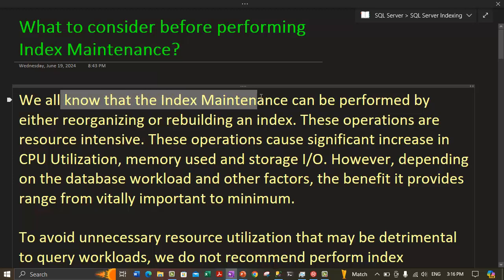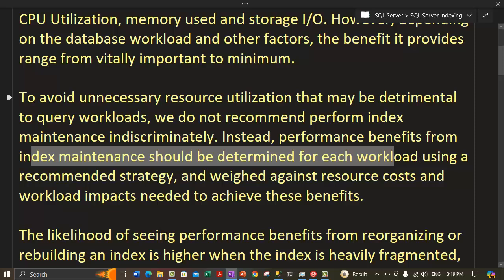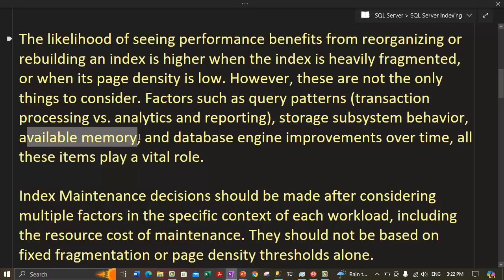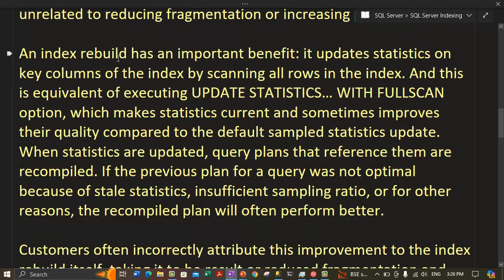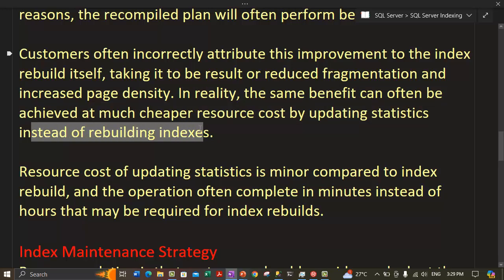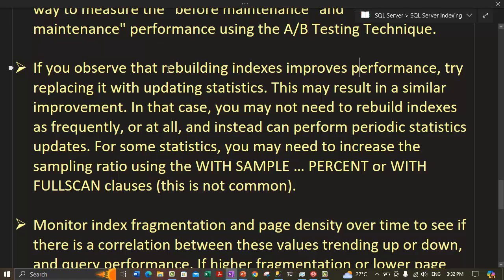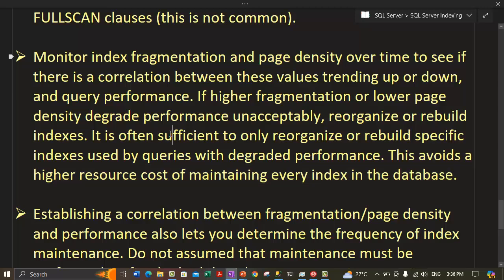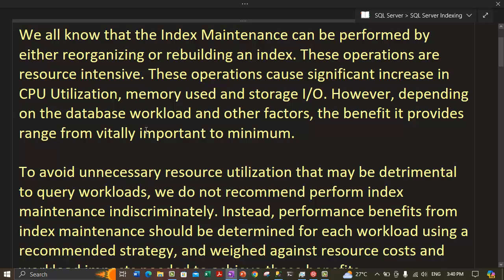What to consider before performing Index Maintenance | Microsoft SQL Server | Performance Tuning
This video discusses about various factors that have to be considered before performing Index Maintenance including Reorganize and Rebuild operations. We discussed about a positive side effect i.e. Statistics Update that happens during the Index Rebuild process. Finally we discussed on what your Index Maintenance Strategy should be.

SQL
SQL Server
Microsoft SQL Server
Index Maintenance
Index Maintenance Strategy
Performance Tuning
SQL Server Performance Tuning
Rebuilding and Reorganizing Indexes
Factors to consider before Rebuilding and Reorganizing Indexes
Database Administrator
SQL Server Database Administrator
Database Developer
SQL Server Database Developer
Data Analyst
SQL Server Data Analyst
BI Developer
SQL Server BI Developer
Data Scientist
SQL Server Data Scientist
Data Science
IT Manager
SQL Server Jobs
Data Engineer
Solution Architect
ETL Developer